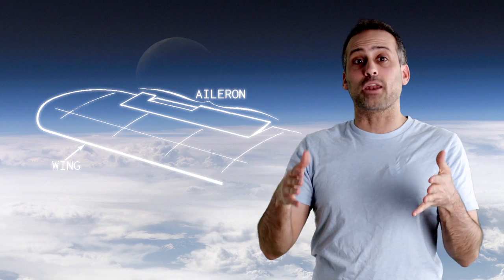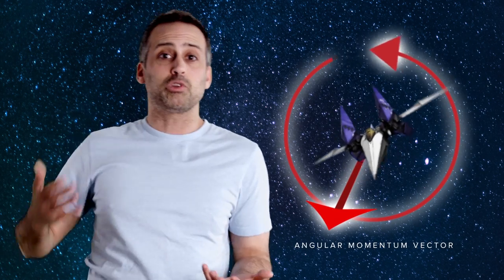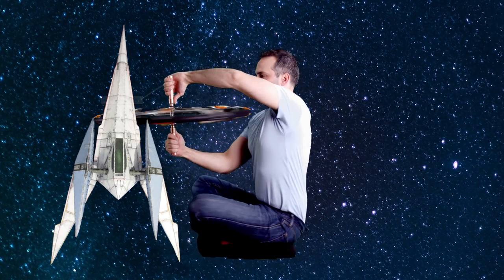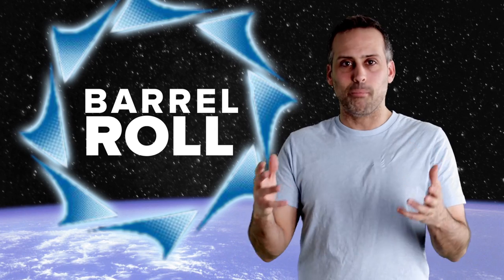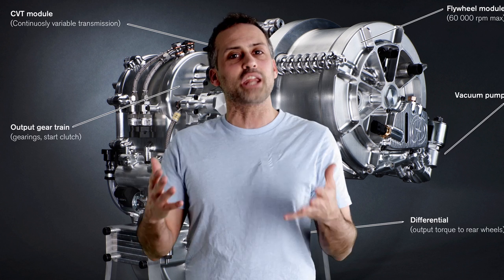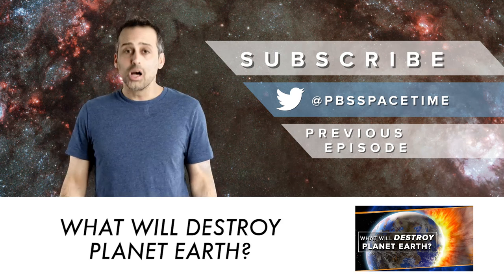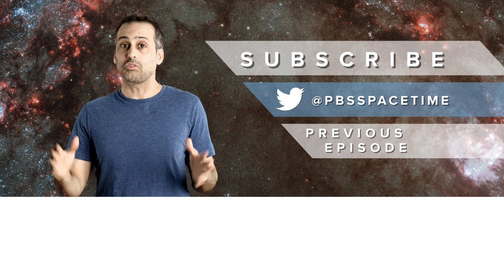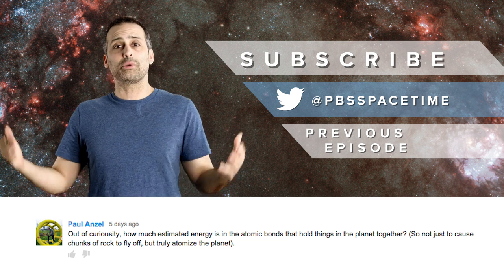Can A Starfox Barrel Roll Work In Space?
Tweet at us! @pbsspacetime

DO A BARREL ROLL! Or at least, try…? The iconic move from Star Fox seems so easy, just press a button and BOOM. The ship rolls. But HOW? Barrel rolls in atmosphere are easy to execute with the use of ailerons, but in space, it's a different issue altogether. With no atmosphere (and no thrusters), how does one Barrel Roll like Star Fox in space?